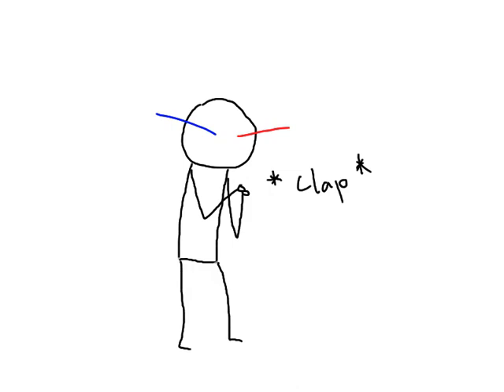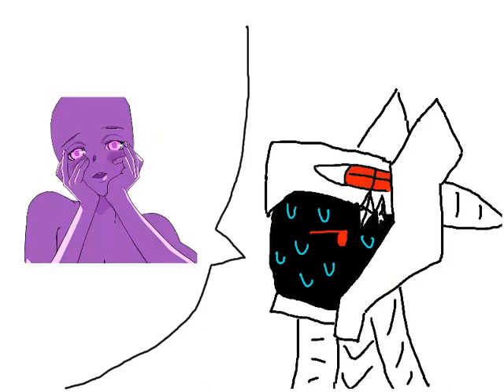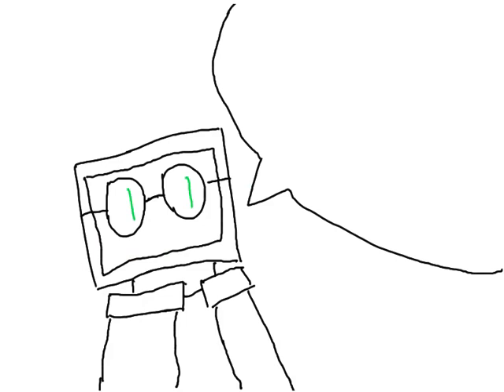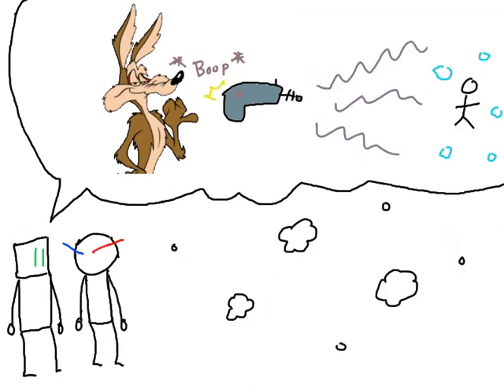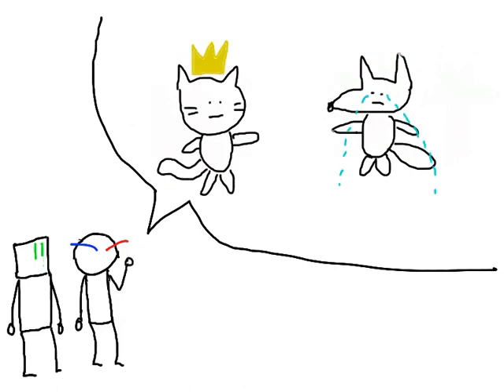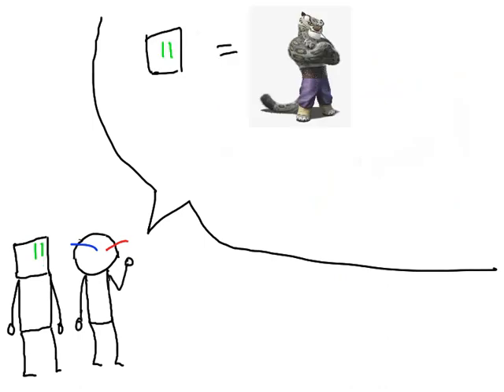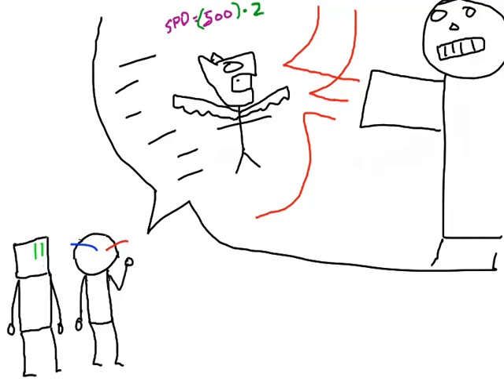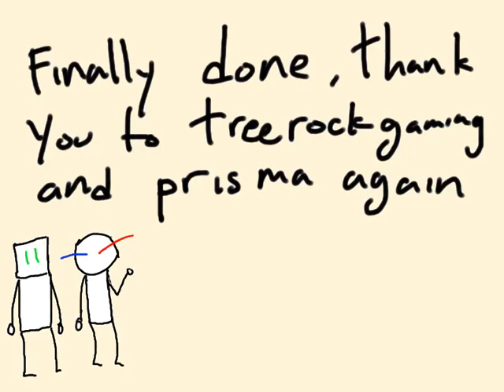The Big Debate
I have finally finished animating, I must say, this took such a long time. I ended up suffering for a week because I procrastinated for 2 weeks, leading up to me being unable to work on it because my tablet broke, and that had me borrow a friends drawing tablet... though it is really nice...

Props to Prisma for lending me his drawing tablet and pen, as well as thanks to Treerockgaming for letting me debate, cheering me on while I was animating and making stupid jokes which either held me back or pushed me forward...

AND DO YOU EVEN KNOW HOW MUCH PERCENTAGE  THIS VIDEO WAS MADE WITH

Note: I do not like animating I only like procrastinating